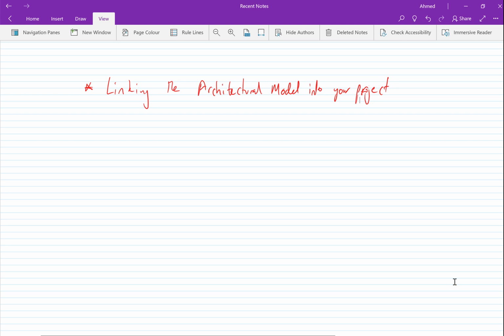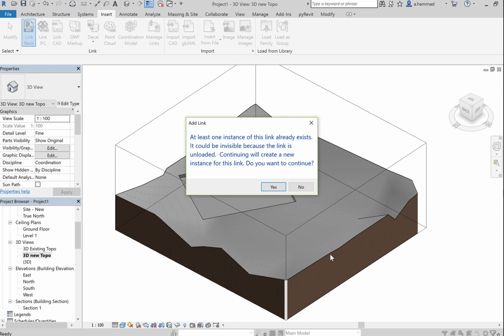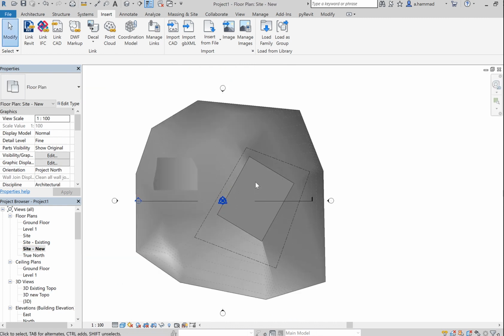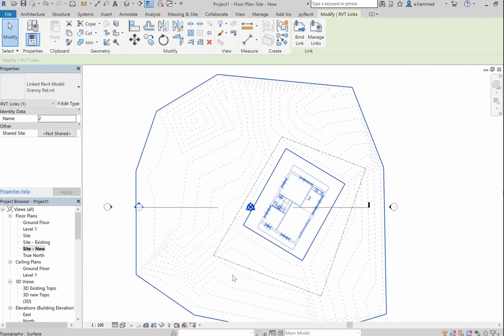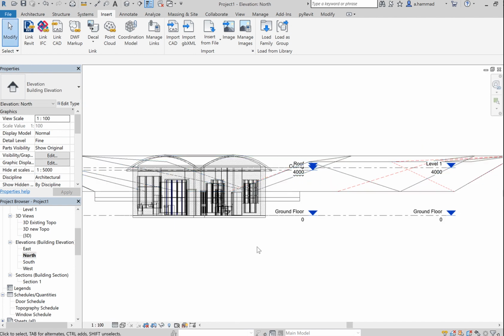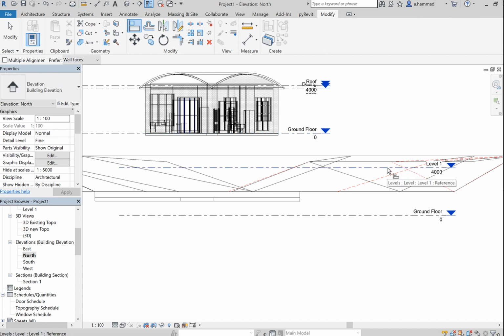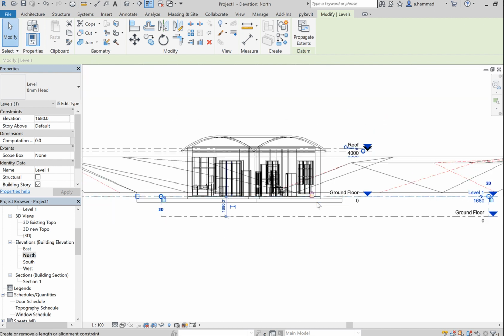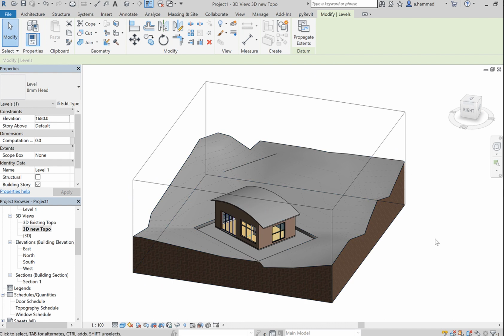Revit Topography Tutorial Video 7: Linking Architecture with Topography Model